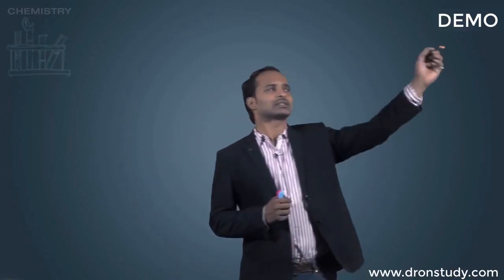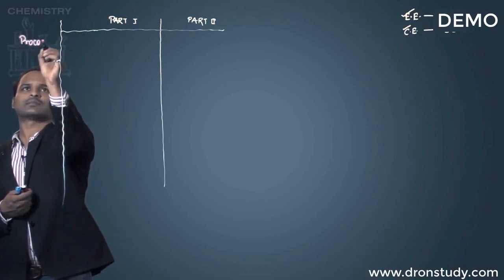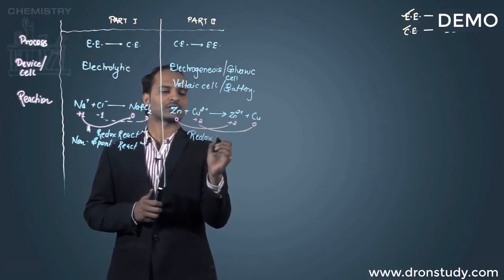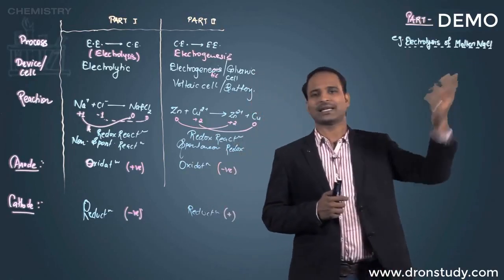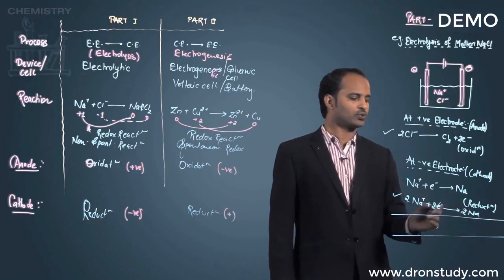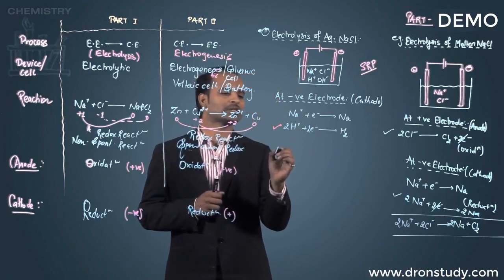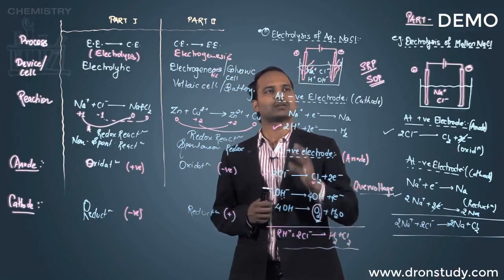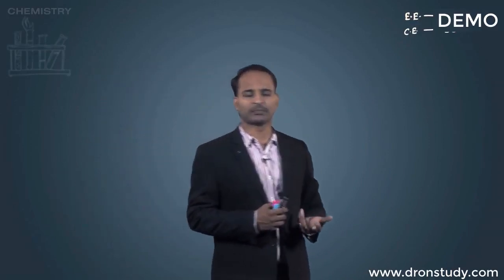Electrochemistry | Class 12 XII | Chemistry | IIT JEE NEET| Video Lecture in English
Electrochemistry | Class 12 XII | Chemistry | IIT-JEE-NEET| | Video Lecture in English Topic Included in this chapter are: Introduction about Concept of Electrochemistry Keywords:.

P Block Element | Class 12 XII | Chemistry | IIT-JEE-NEET| | Video Lecture in English Topic Included in this chapter are: Introduction about Concept of P Block Element Keywords: dronstudy,IIT.